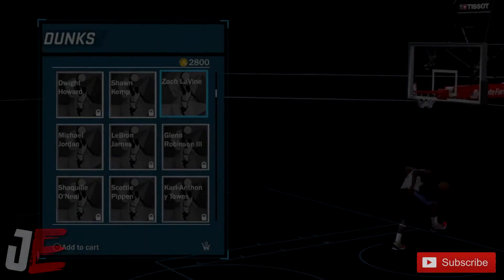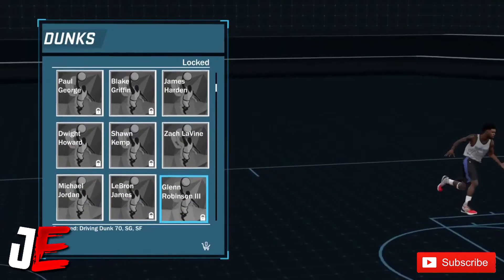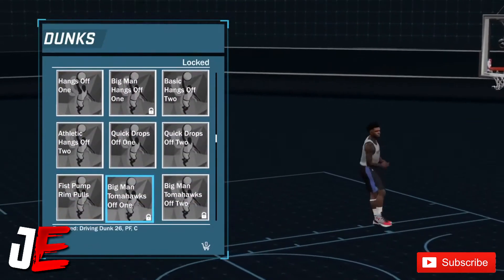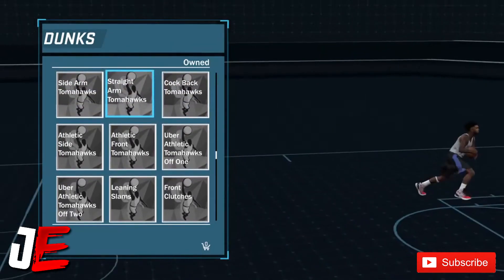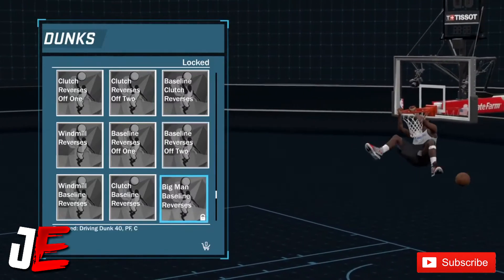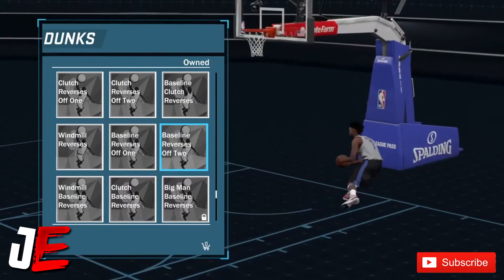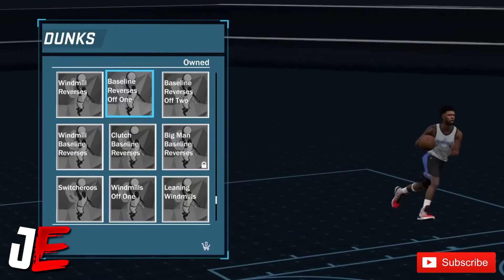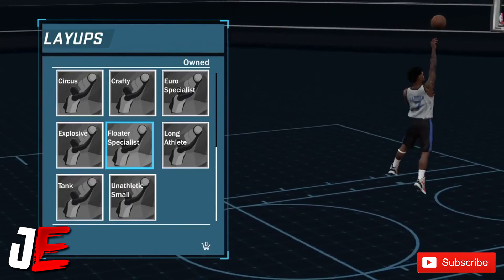BEST LAYUP AND DUNK PACKAGES ON NBA 2K18 HANDS DOWN! | NEVER GET BLOCKED AGAIN ON PARK/PRO-AM!